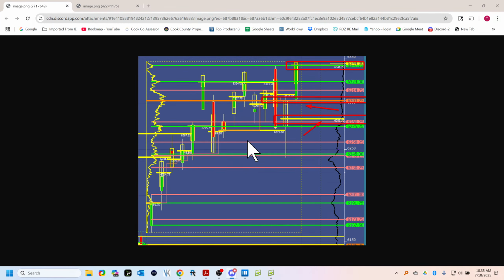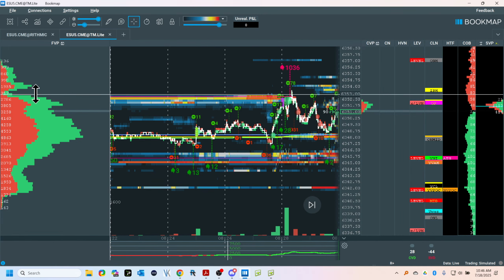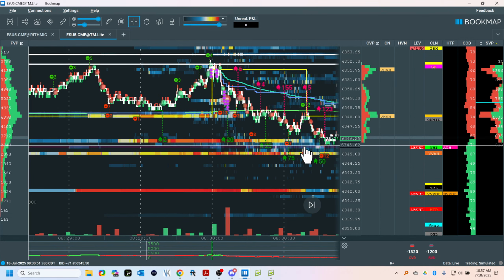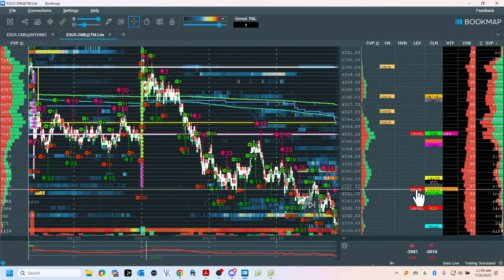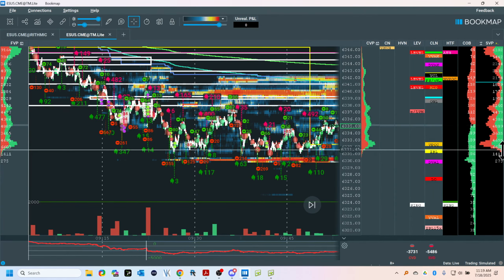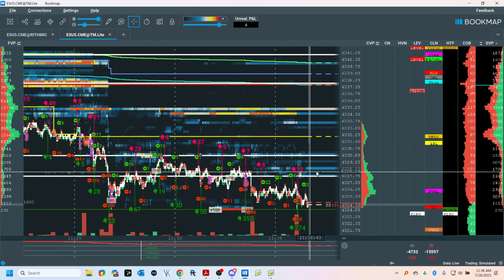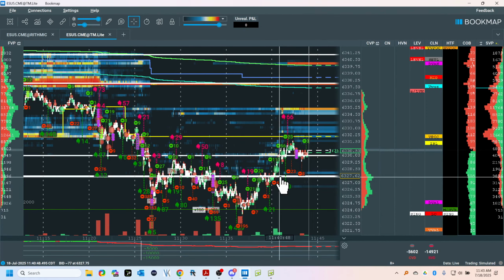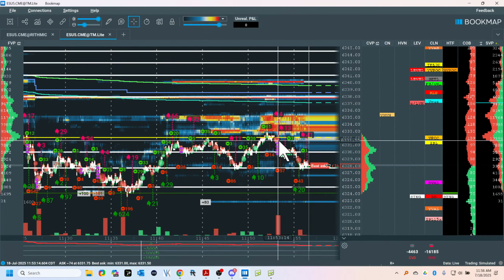Anticipating Long Liquidation After New All-Time Highs - Plan, Trades with Tom B at the Traders Lab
Timecodes:
00:00 - Intro & stream overview
01:30 - Why trading is a business of discomfort
04:00 - Understanding your psychological wiring
06:00 - Structured trades and trading with an edge
09:00 - Swing structure and higher timeframe profiles
13:15 - Example: yesterday’s long setup recap
17:00 - Market profile and volume profile explained
21:00 - Auction theory and intraday rotations
24:30 - Friday context & market expectations
27:30 - Pre-market iceberg orders & liquidity insights
31:00 - RTH open behavior and auction setup
35:30 - VPOC migration and shopping analogy
39:00 - Probability stats and context in trading
42:30 - First trade idea: mean reversion long setup
47:00 - Too high vs too low zones in microstructure
50:00 - Risk neutral concept and trade management
55:00 - Fractals and auction levels breakdown
59:00 - Interpreting volume and structure shifts
01:02:00 - Pre-report trading caution & spike
01:04:30 - Post-report structured short setup
01:08:30 - Another microstructure short setup
01:12:30 - VWAP to VPOC structured trade example
01:16:00 - Trade target hit and behavior shifts
01:18:30 - Why plan - outcome
01:21:00 - Trading process, scaling, and mindset
01:25:30 - Reflections on trading evolution
01:28:00 - Final trade insights & weekend review
01:30:00 - Outro & how to join TraderLab